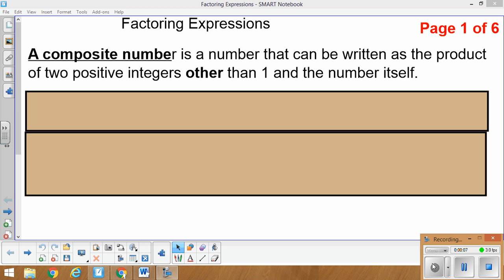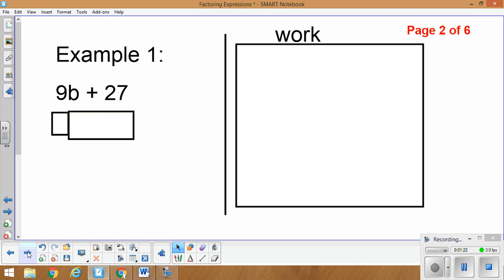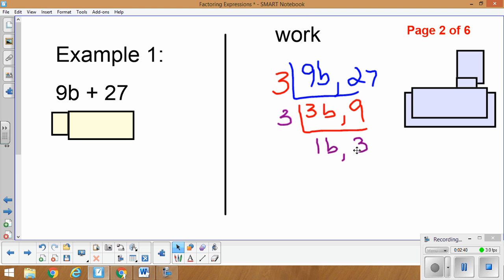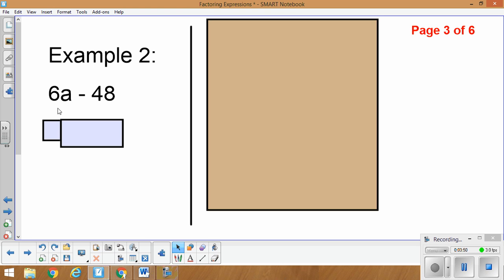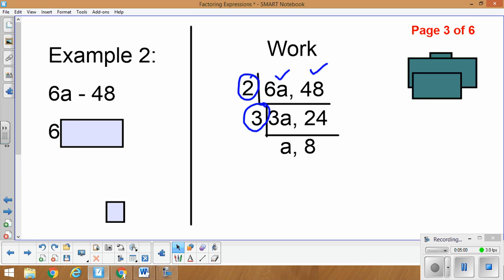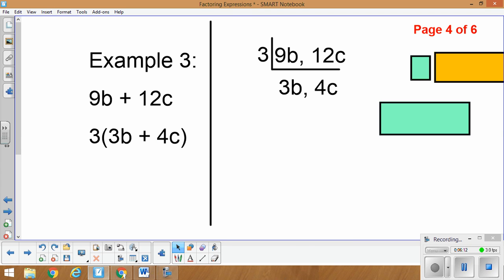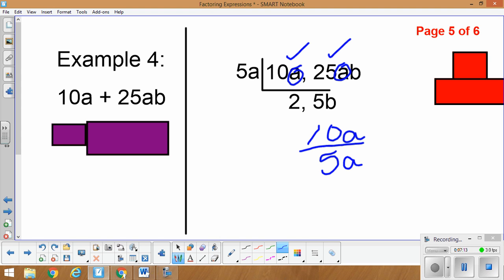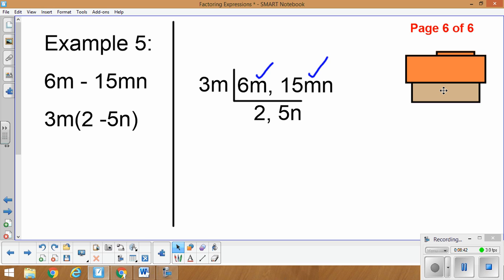Factoring Expressions Unit 3